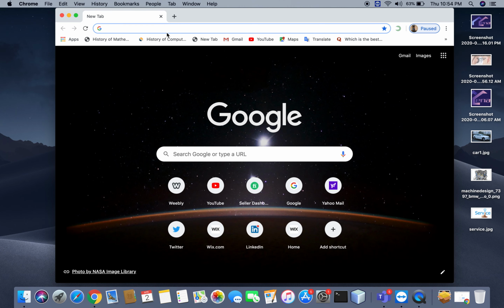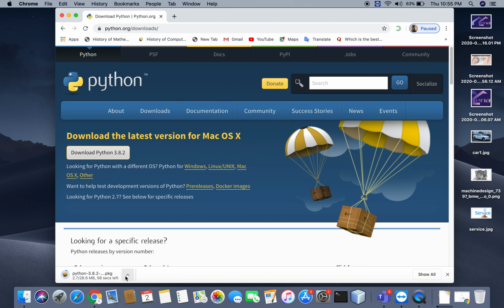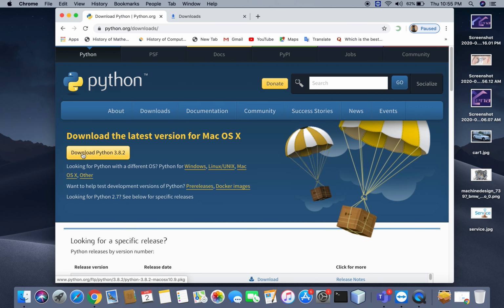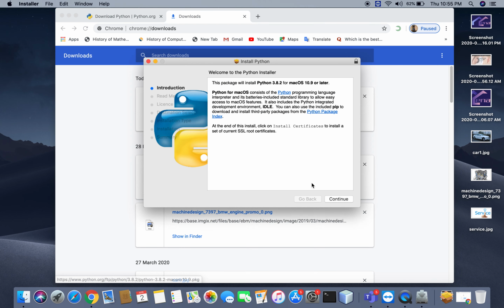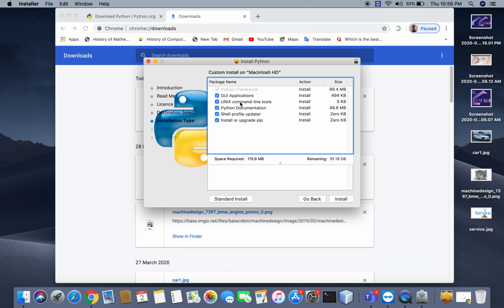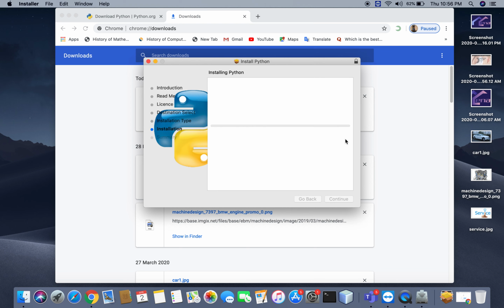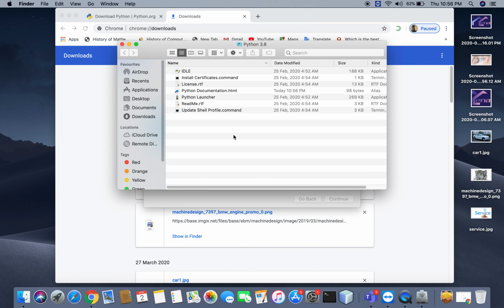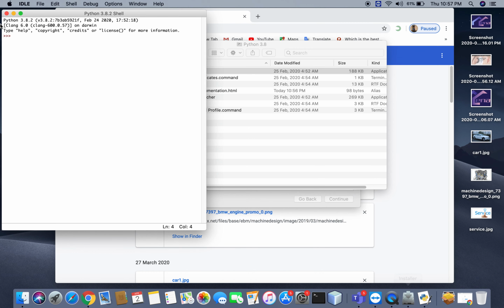Python Tutorial (Beginners) - Installation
Python Programming Tutorial For Absolute Beginners.